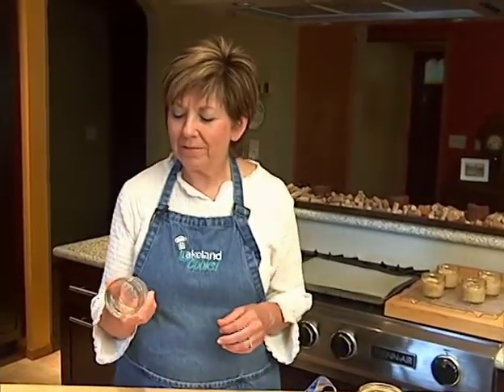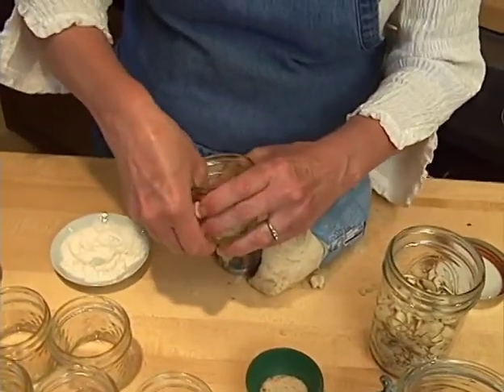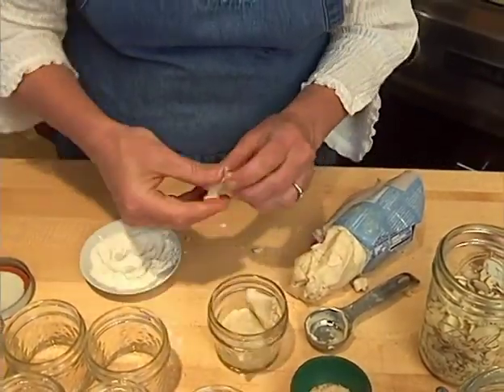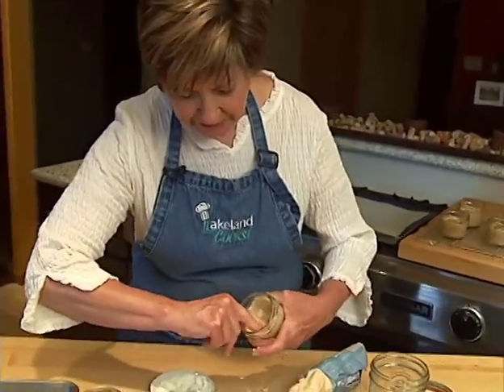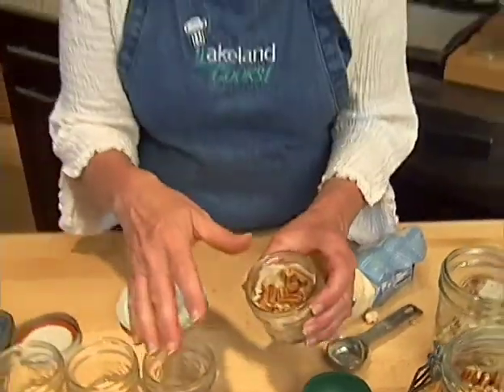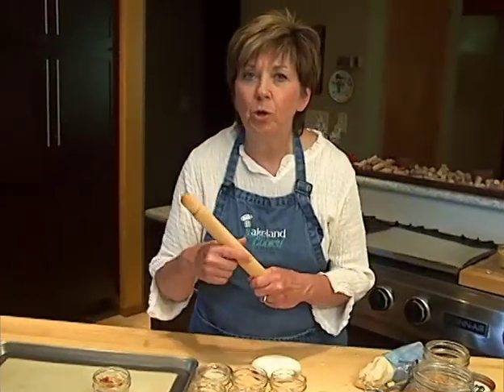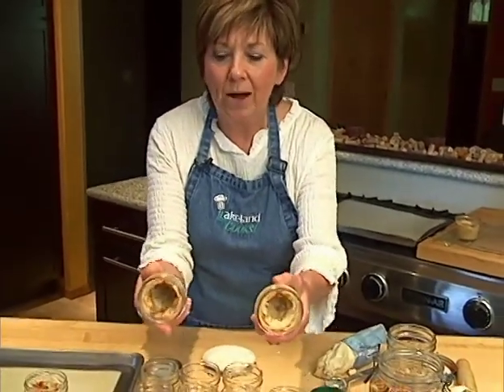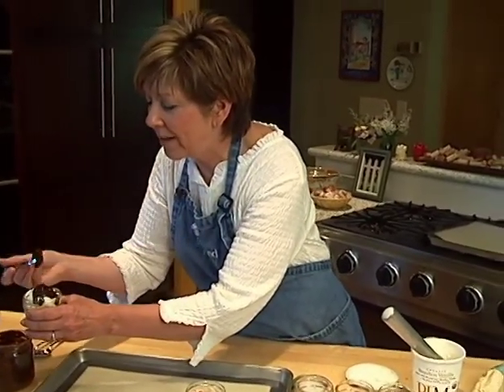Cookie Crust Ice Cream Cups - Lakeland Cooks!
Cookie Crust Ice Cream Cups

A delightful dessert for those who love ice cream and cookies

Ingredients:

1 roll Pillsbury® Create 'n Bake™ refrigerated Sugar Cookie Dough

chopped nuts, cinnamon sugar, sprinkles, toffee bits and anything else you want to push into the dough before baking

Ice cream

Sauce toppings

Chopped fresh fruits and berries
Directions:

Press 2 tablespoons of dough in the bottom and up the sides of each ungreased 4-ounce jelly jar or glass custard cups. Press chopped nuts, cinnamon sugar, toffee bits or whatever you like, into the dough.

When all cookie cup crusts have been prepared, place them on a baking sheet. Place in preheated oven and bake for 12 to 15 minutes. Top edges of dough will be golden.

Dough will be puffed up when the jars are removed from oven. Use a kitchen tool to push the hot dough down in the middle. I use the handle of my rolling pin.

Transfer jars to cooling rack and allow to cool completely.

At serving time, place jars out for guests to choose the one they want. Have a few flavors of ice cream out along with toppings of sauces and fresh fruits. Guests can make their own sundaes in the cookie cups.

Sue's Tips:

I like to place a silicone baking mat ont he baking sheet before placing the jars. This will hold the jars in place, preveting any sliding around.